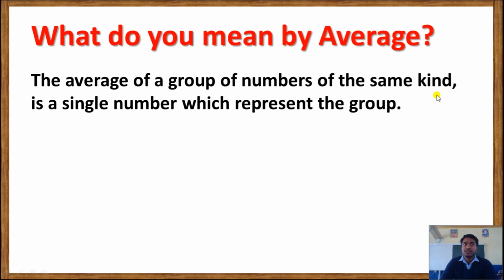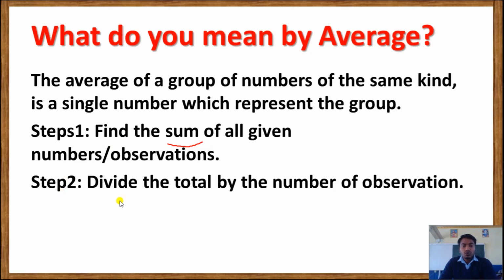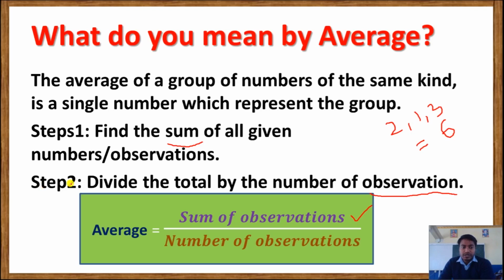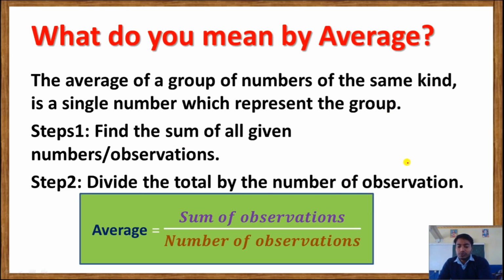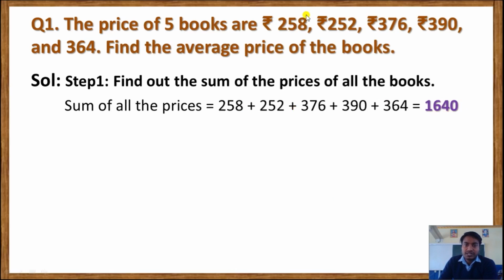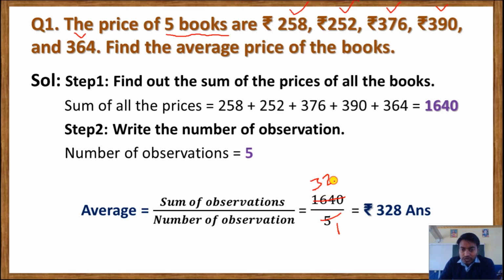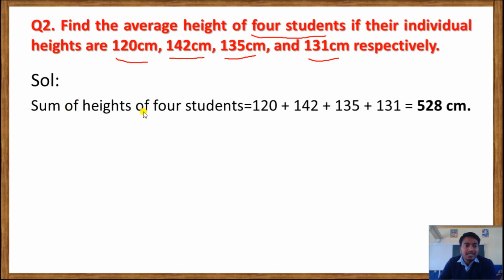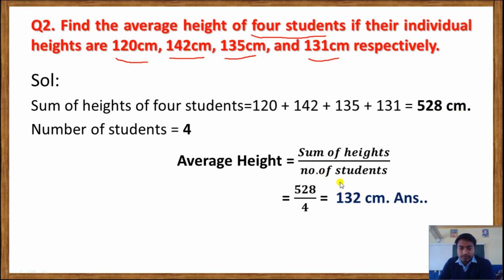01-12-20|| Cha-11: Average(Part1)|| Std-5: Maths